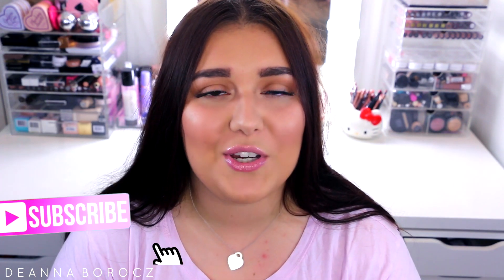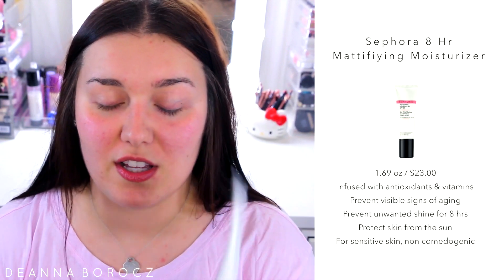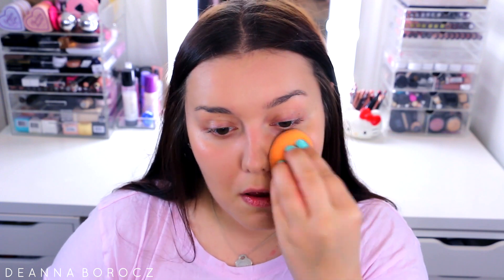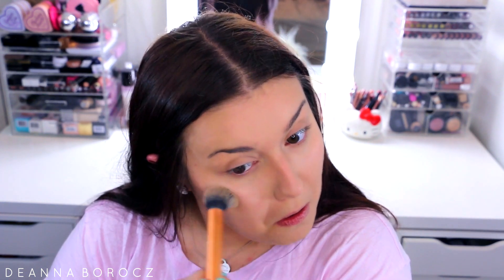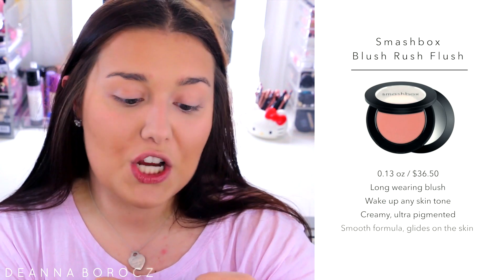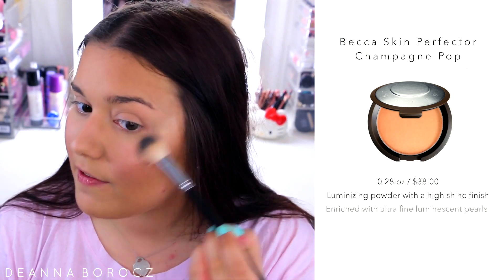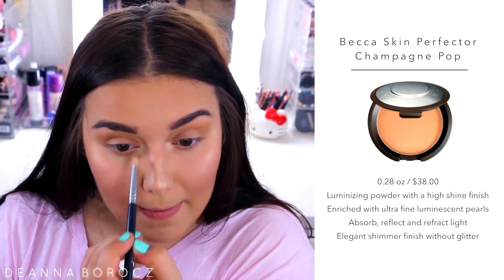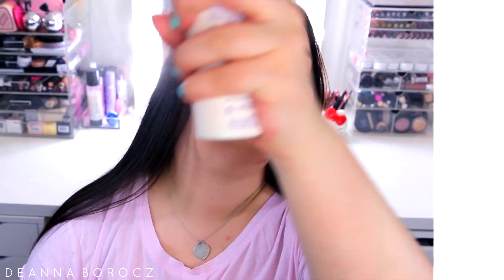QUICK & EASY 10 MINUTE MAKEUP TUTORIAL ♡ Deanna Borocz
Today's video is a super quick and easy 10 minute makeup tutorial! A bunch of you have been requesting my go-to quick glam so here it is! I absolutely swear by all these products and love this look.

►▷MAIL
San Mateo, CA
94401

$$$ EBATES $$$
How I make money shopping!

►Products Mentioned:

Sephora 8 HR Mattifying Moisture Sunscreen ⤵︎

Smashbox Blush Rush Flush ⤵︎

Anastsia Brow Definer Pencil ⤵︎

Ardell Glamour 113s ⤵︎

FTC: All products used in this video were purchased by me unless otherwise stated. Products marked with (*) were sent for review purposes.

►EDITS:
Gabrielle Marie

xoxo